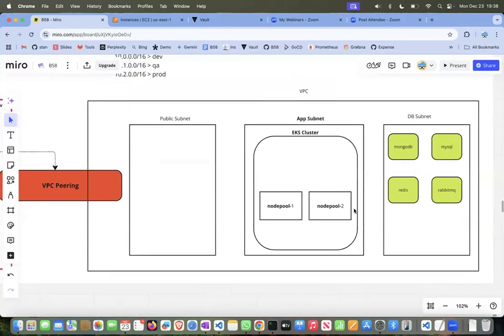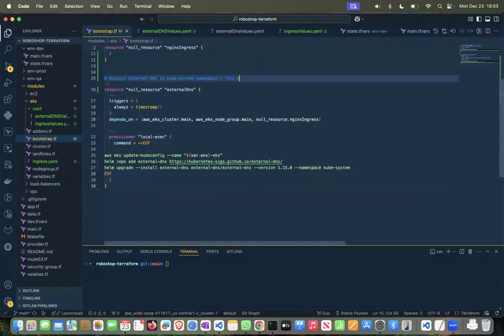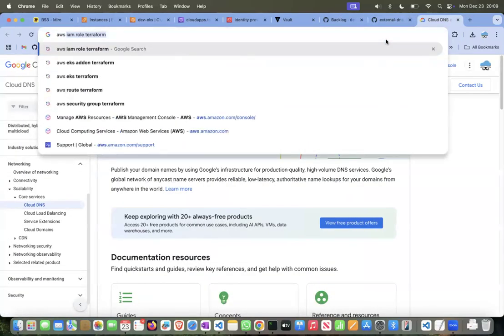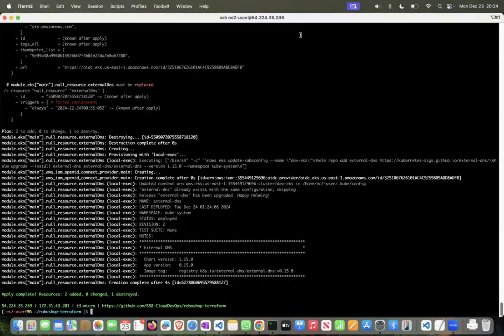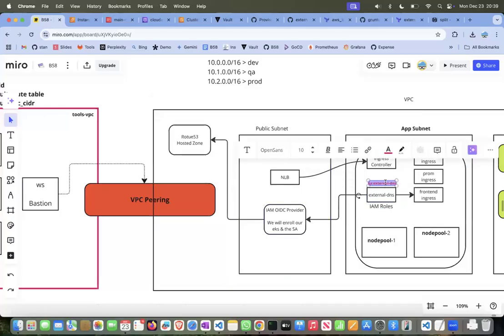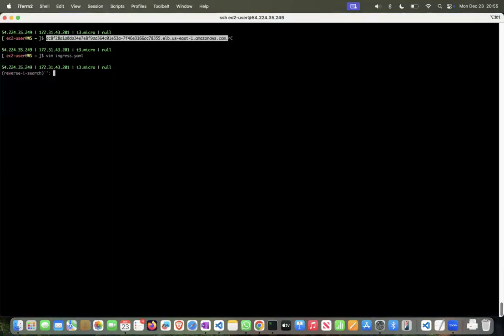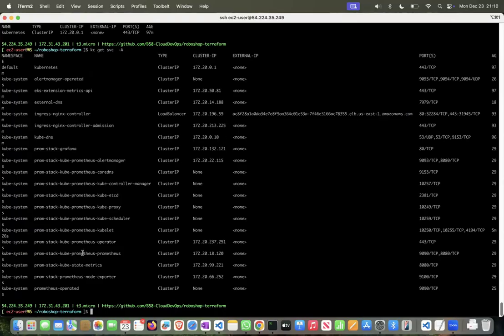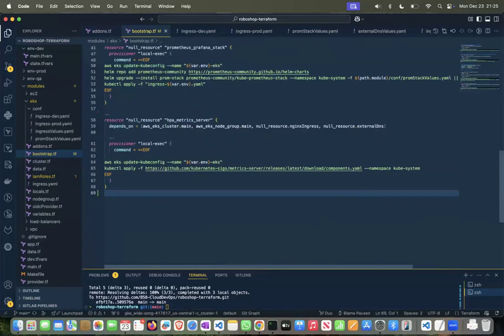B58-S93-27-DEC-2024 | OpenSearch Provisioning + Fluend Deployment | Log Aggregation